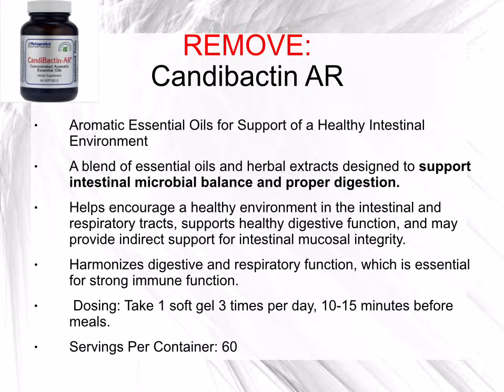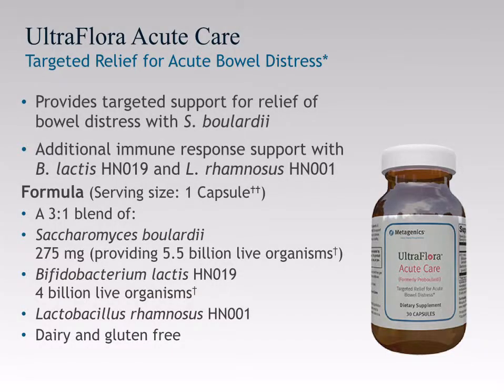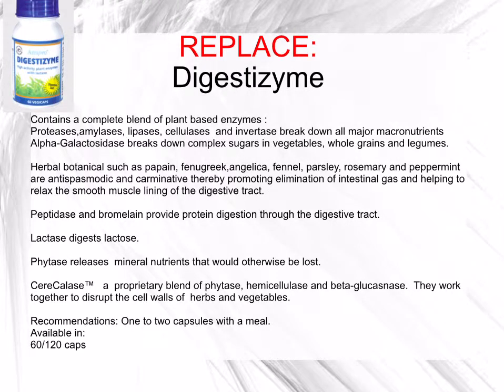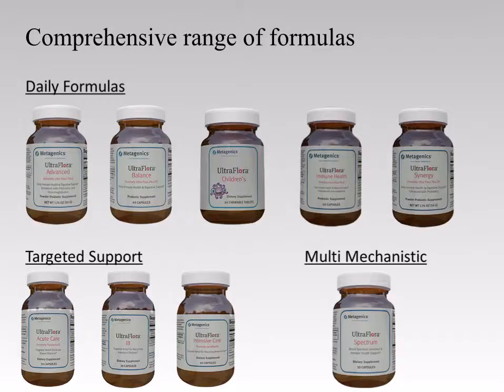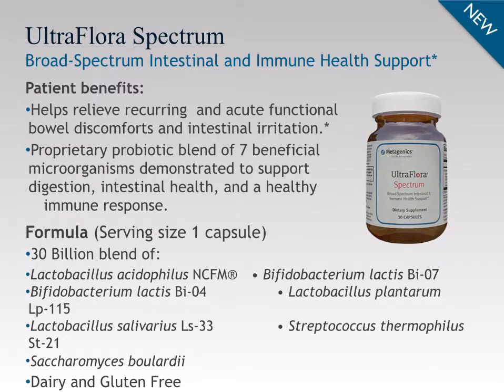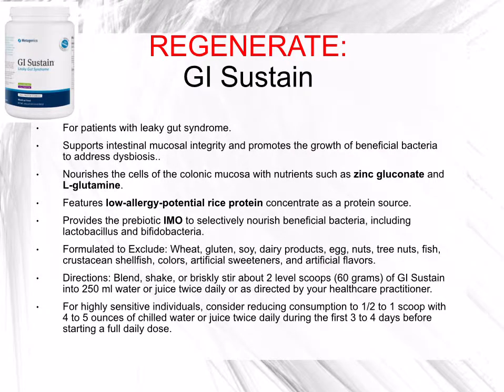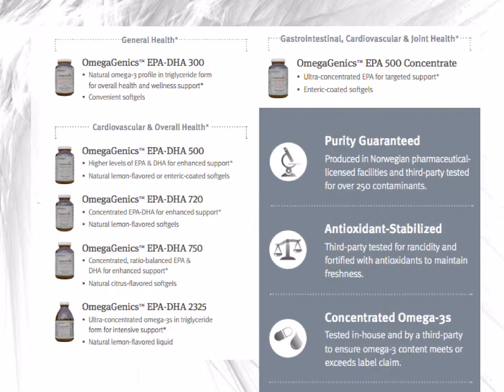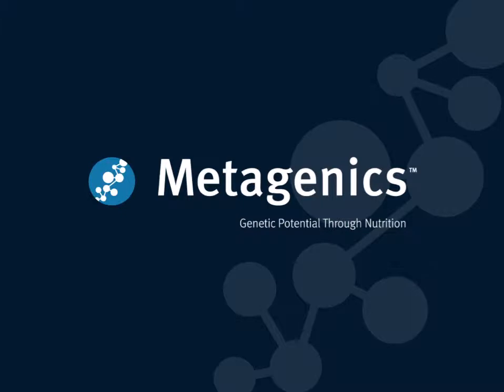GI Module 1 Part 2